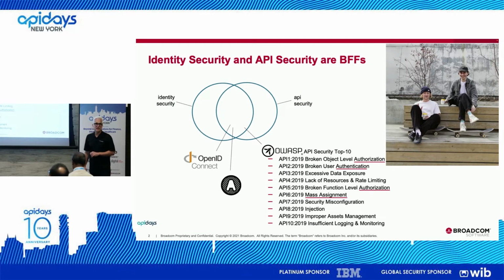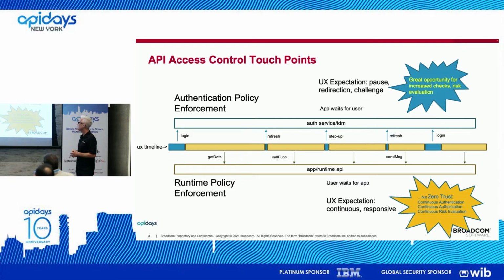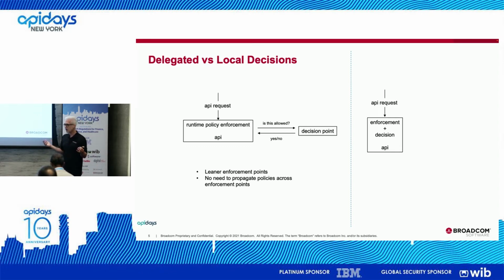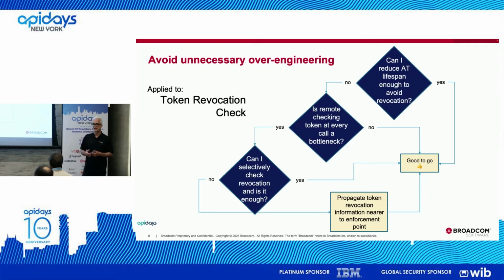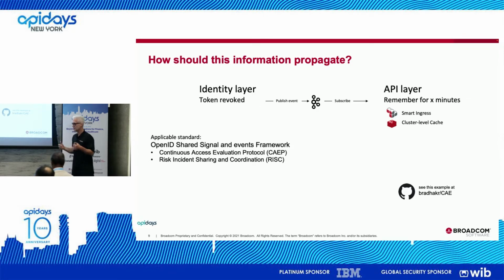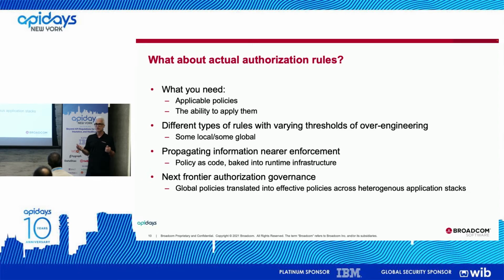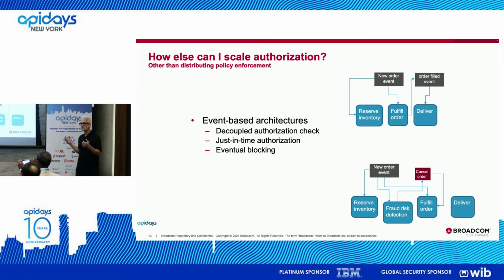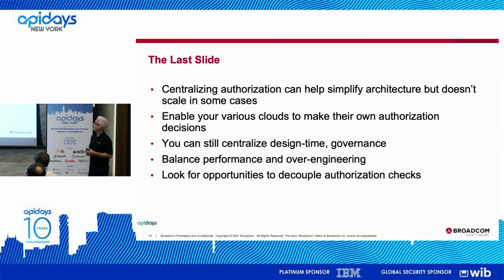Apidays NewYork 2022 - Friends don’t let Friends Centralize Authorization Enforcement.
Friends don’t let Friends Centralize Authorization Enforcement
Francois Lascelles, Layer7 CTO at Broadcom Software